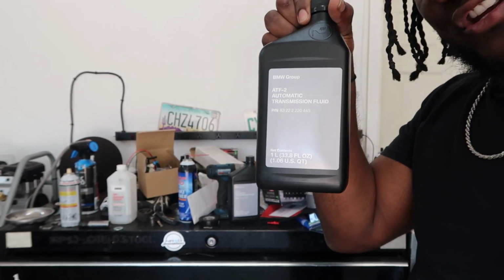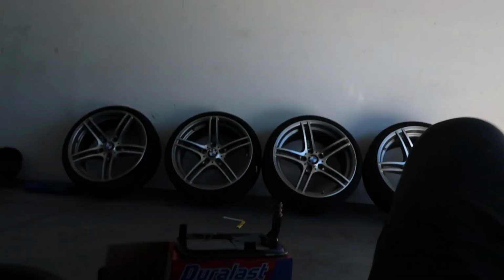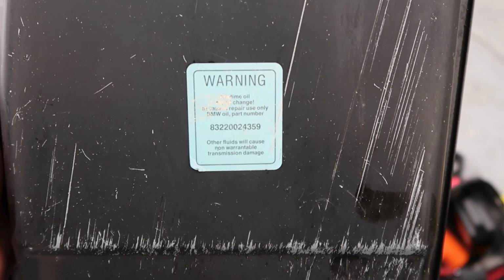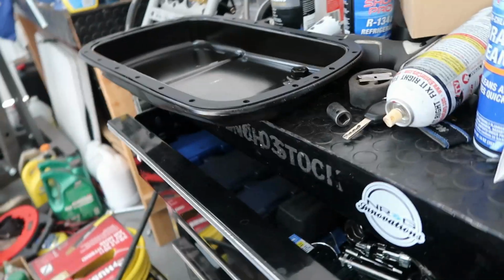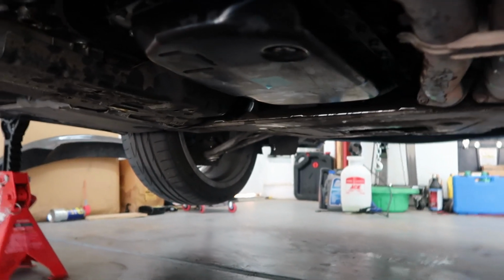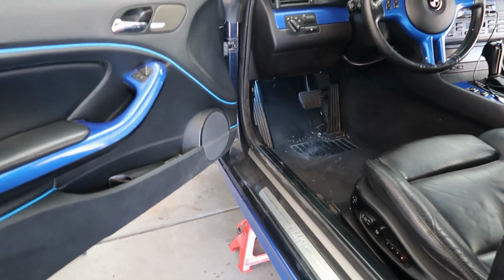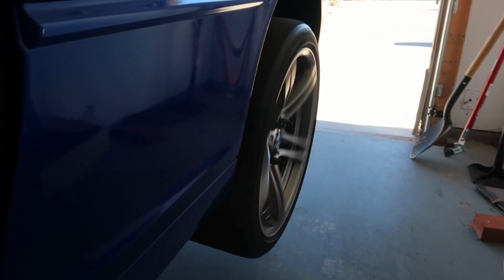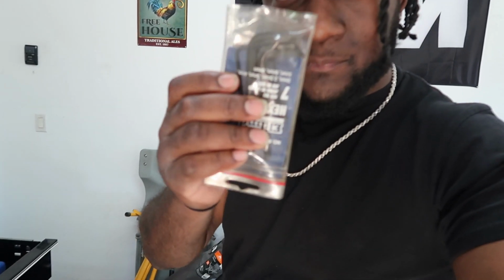OLD TRANSMISSION LIKE NEW!!! Gasket, Filter and Fluid DIY.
Just a smooth video on how to do the fluid, filter and gasket change on your 04 BMW 330CI. Gotta do this especially if you have a leak.